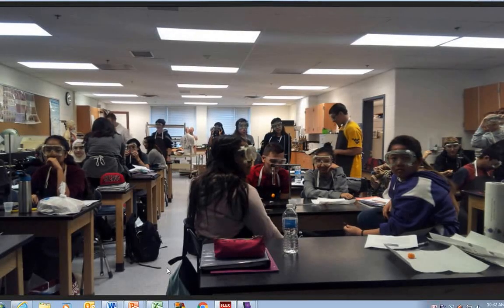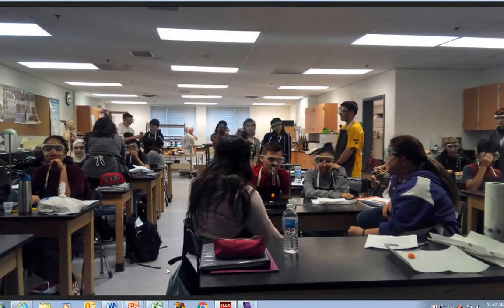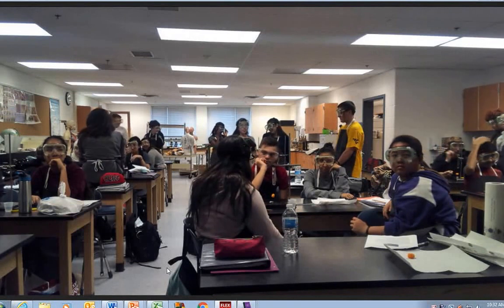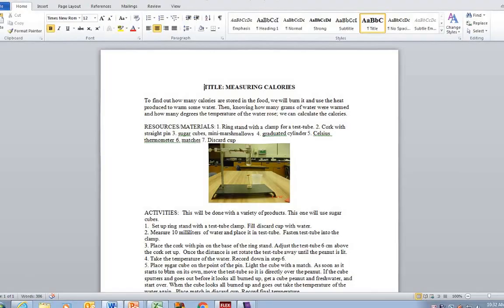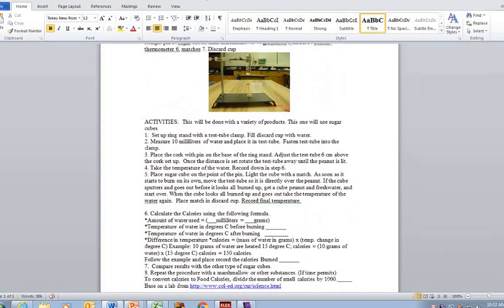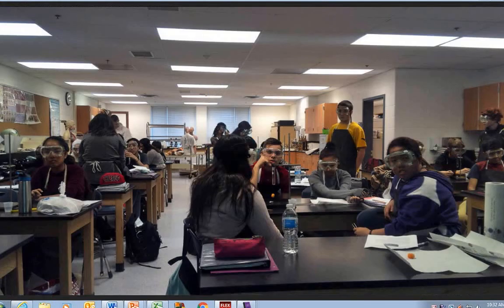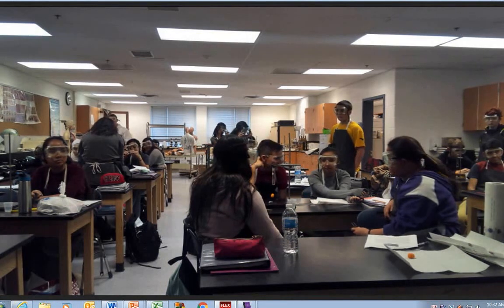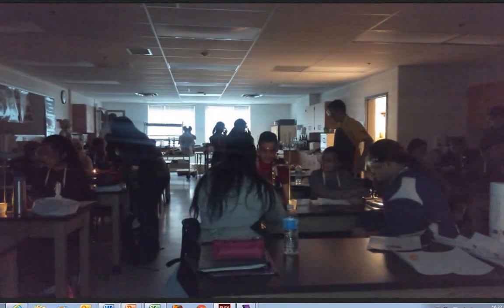Burning food to Measure Calories (4th period)